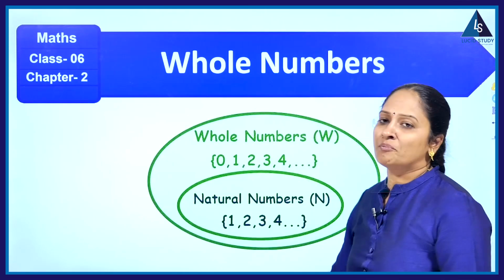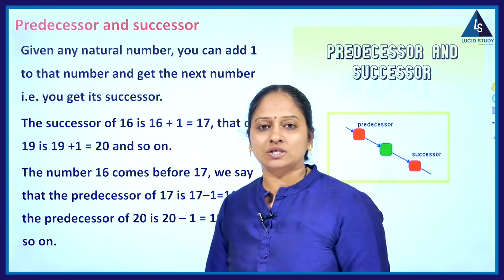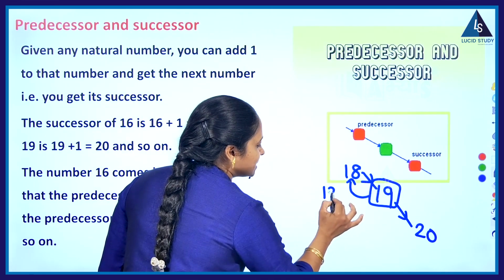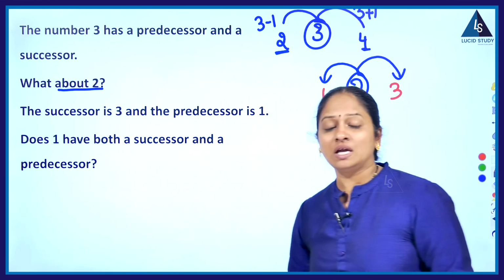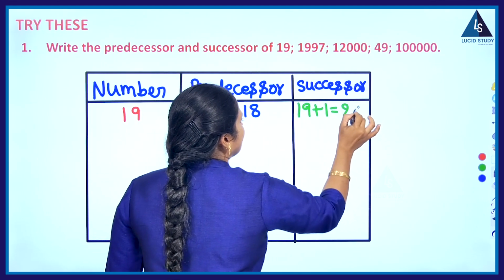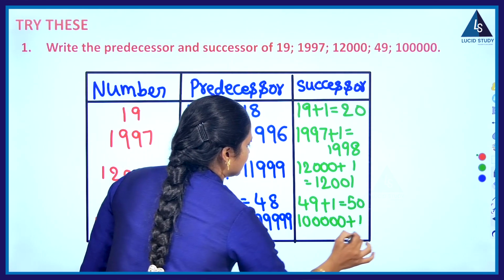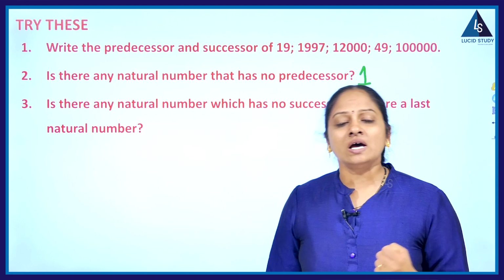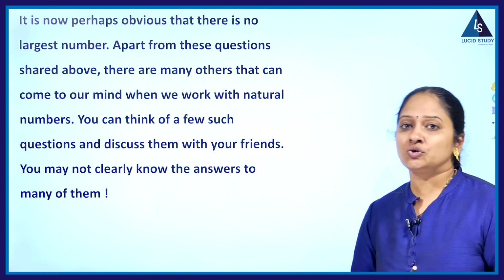Class 6 Maths Whole Numbers | NCERT | Lucid Study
Class 6 Maths Whole Numbers | NCERT | AP State syllabus| Lucid Study
About us:-